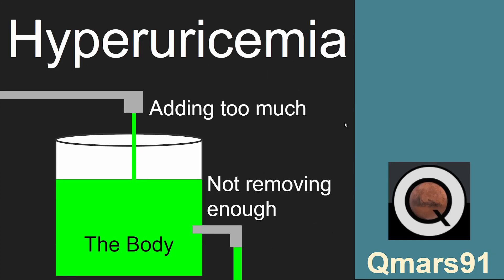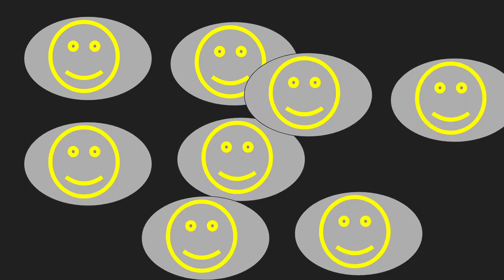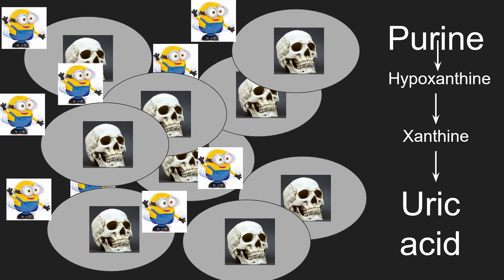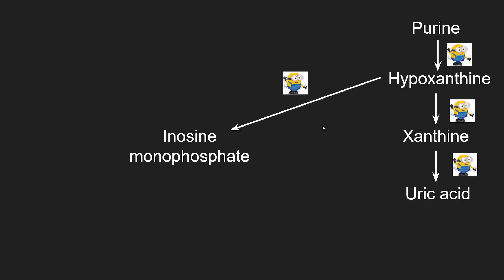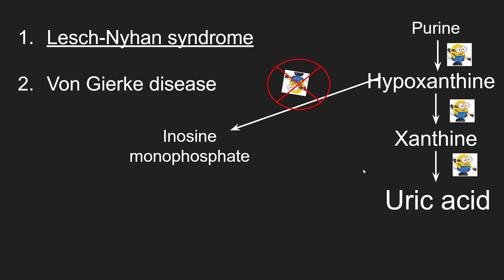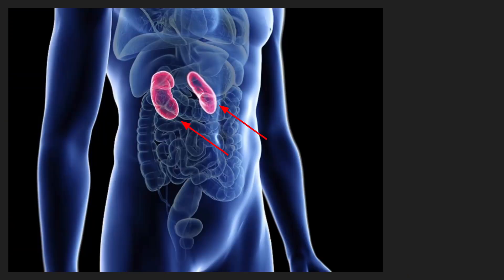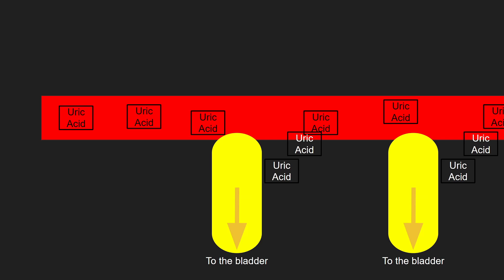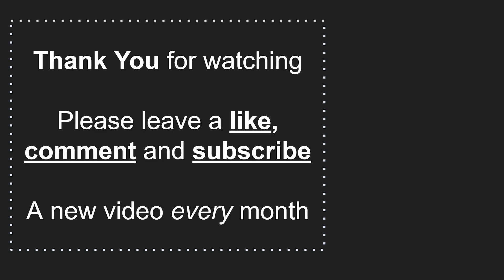Hyperuricemia (Made Simple)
This video covers the what, why, and how of hyperuricemia. It discusses how people can develop hyperuricemia.